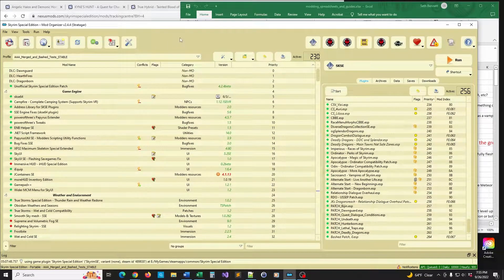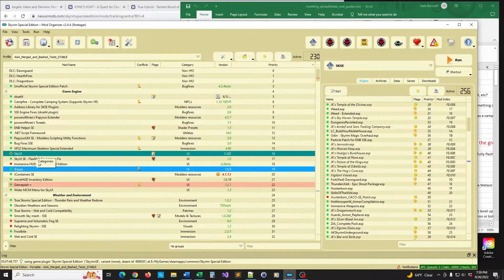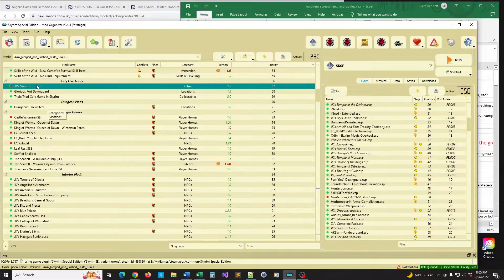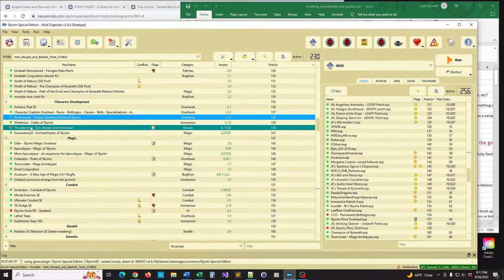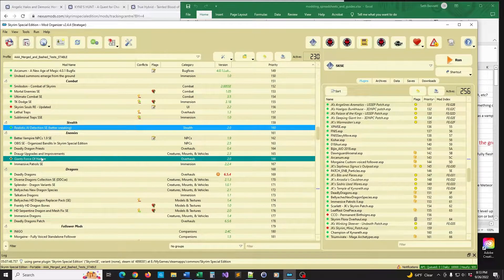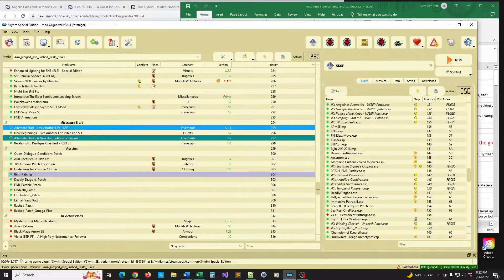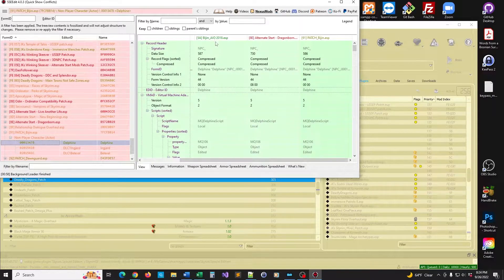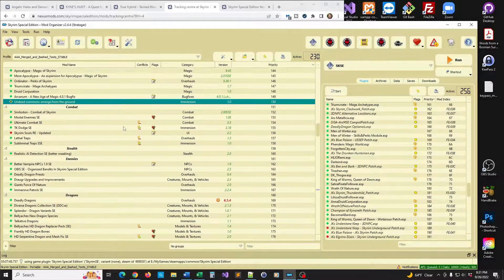My Complete Load Order as of 10/8/2022!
Hey guys! Some of you guys, in the comments, asked for my complete load order. I've played a necromancer build up to level 40 with only 1 CTD.  Enjoy :)

My Mod List: Highly stable. A foundation for any load order built on Mysticism and Ordinator.
Skyrim.esm
Update.esm
Dawnguard.esm
HearthFires.esm
Dragonborn.esm
Unofficial Skyrim Special Edition Patch.esp
3DNPC.esp
SkyUI_SE.esp
TrueStormsSE.esp
Obsidian Weathers.esp
SMIM-SE-Merged-All.esp
Immersive Wenches.esp
3DNPC0.esp
Dark_Forests.esp
JKs Skyrim.esp
OBIS SE.esp
Odin - Skyrim Magic Overhaul.esp
Fort(ified) Dawnguard.esp
Thunderchild - Epic Shout Package.esp
Hothtrooper44_ArmorCompilation.esp
Immersive Weapons.esp
Bijin_AIO 2018.esp
DawnguardArsenal.esp
Guards_Armor_Replacer.esp
Summermyst - Enchantments of Skyrim.esp
ZIA_Complete Pack.esp
Better Vampire NPCs.esp
Wintersun - Faiths of Skyrim.esp
Character Creation Overhaul.esp
BleakFallsBarrowRevisited.esp
UstengravRevisited.esp
Inigo.esp
Morgaine Custom voiced follower.esp
Immersive Patrols II.esp
WhiteRiverWatchRevisited.esp
CCO - Permanent Birthsigns.esp
Skyrim Flora Overhaul.esp
Triumvirate - Mage Archetypes.esp
JKs Skyrim_Clockwork_Patch.esp
EmbershardMineRevisited.esp
3DNPC Alternative Locations.esp
True Storms - Obsidian Weathers - Patch .esp
WetandCold.esp
Obsidian_TS_Wet&Cold_Patch.esp
Wet&Cold - WaterFix - Addon.esp
Serana.esp
RaceMenu.esp
RaceMenuPlugin.esp
KaliliesBrows.esp
SVBeardsSE.esp
KS Hairdo's.esp
Immersive Wenches -KS hairs- Patch.esp
CBBE.esp
RaceMenuMorphsCBBE.esp
Chesko_WearableLantern.esp
art_StarsightEyes.esp
Perk Points at Skill Levels 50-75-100.esp
Andromeda - Unique Standing Stones of Skyrim.esp
Hothtrooper44_Armor_Ecksstra.esp
Vigilant Outfits.esp
Ars Metallica.esp
DGA-ArsMSE CompatPatch.esp
DeadlyDragons.esp
DeadlyDragon Optionals.esp
AchieveThat_SE_en.esp
DeadlyDragonPriests.esp
Draugr Upgrades and Improvements.esp
Men of Winter.esp
Men of Winter - Skills&Perks Module.esp
Phenderix Magic World.esp
CCO - Diverse Races And Genders.esp
CCO - Dynamic Skill Progression.esp
CCO - Oblivion Carry Weights.esp
ForgottenCity.esp
HaltedStreamCampRevisited.esp
SteepfallBurrowRevisited.esp
JKs Skyrim_Thunderchild_Patch.esp
LilissaDruidFollower.esp
AnnaDruidConjuration.esp
Imperious - Races of Skyrim.esp
Ordinator - Perks of Skyrim.esp
Apocalypse - Magic of Skyrim.esp
Apocalypse - Ordinator Compatibility Patch.esp
Odin - Ordinator Compatibility Patch.esp
Apocalypse - More Apocalypse.esp
Alternate Start - Live Another Life.esp
Alternate Start -- New Beginnings.esp
Alternate Start - Dragonborn.esp
My_Patch_Bijin_Delphine.esp
My_Patch_Dawnguard_Arsenal.esp
My_Patch_Deadly_Dragons.esp
My_Bijin_Patch.esp
My_Phenderix_Patch.esp
Clockwork.esp
Vigilant.esm
Vigilant Voiced.esp
Obsidian Weathers for Vigilant.esp
Vigilant - Book Covers.esp